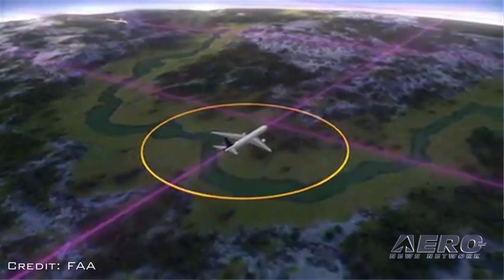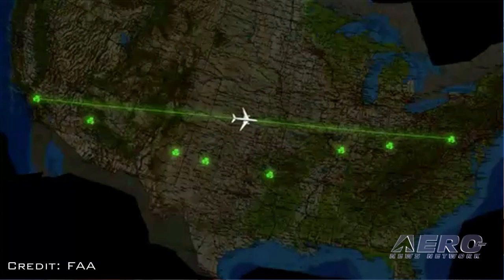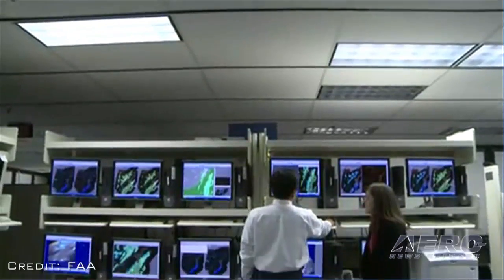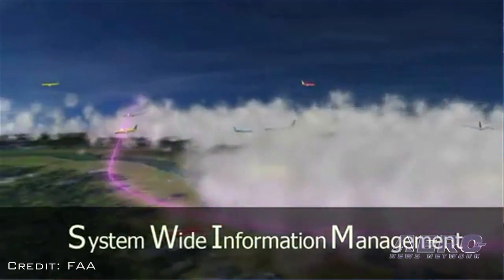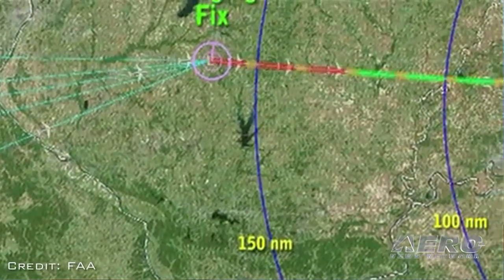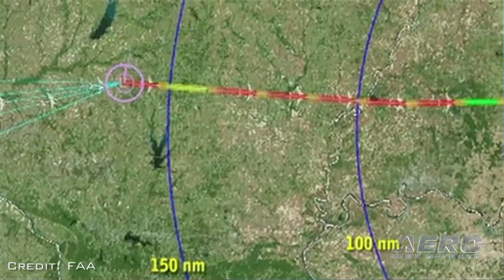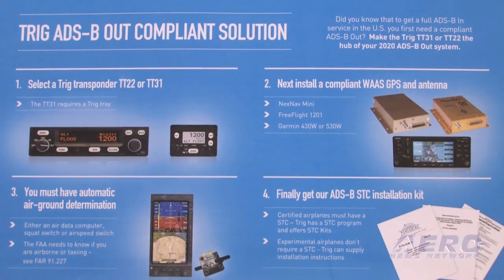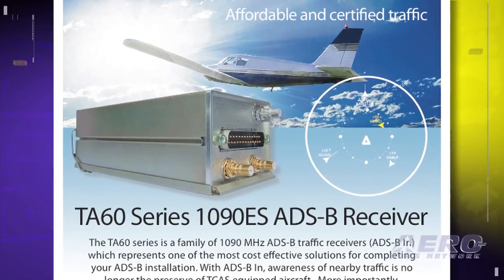Aero-TV: Trig Avionics - An Avionics Heavyweight in the Making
Small But Packed To The Gills... Trig Is Building A Hefty Rep

Despite their size, the trig Avionics line is hard to miss... small, light, affordable and destined for MANY of our cockpits, this UK company is making inroads in the American GA and Sport Aviation market even in the worst of the economic doldrums.

Trig manufactures certified avionics for the Light and General Aviation sector.

Among their transponder offerings, Trig produces a retro-fit unit called the TT31 and compact transponders known as the TT21 and TT22. These are popular, particularly where aircraft panel space is tight (which describes WAY too many retrofit panel projects in this day and age. Trig's compact TT22 transponder is the world's smallest Mode S and ADS-B capable device.

A separate control head and hardware unit allow installation virtually anywhere in the panel. With a depth of just over 2" the TT22 transponder is the ultimate space saver, delivering Mode S and a 1090ES ADS-B Out capability that is 2020 mandate ready. The company is expanding and offering new products, such as our TY91 and TY92 VHF radios. The Trig TY91 and TY92 radio includes a two place intercom; both are highly compact and light weight perfect for light sport aircraft with limited panel space. Further new products are planned and will be introduced primarily aimed at the retro-fit market.

Trig is reportedly the first company in the world to meet the latest FAA certification for transponders to TSO C166b, offering a 2020 'mandate ready' 1090ES ADS-B Out solution for the U.S. and beyond. Trig's philosophy is to provide certified products that are innovative, simple to operate and suit the needs of regular GA pilots.